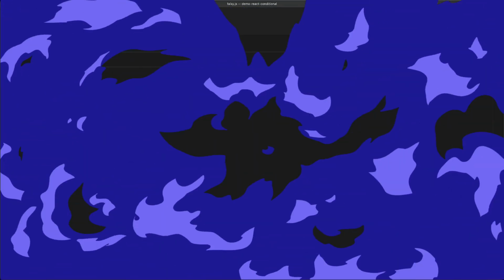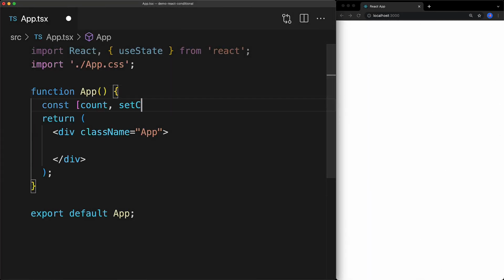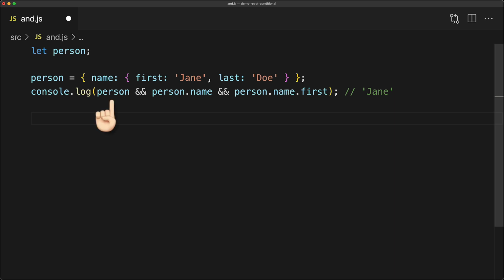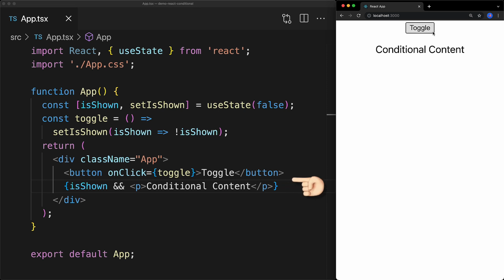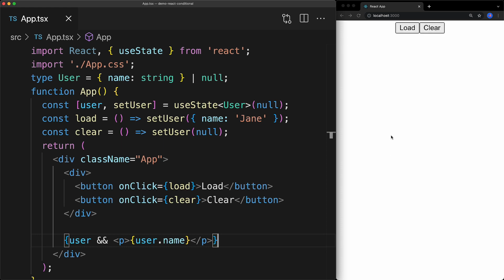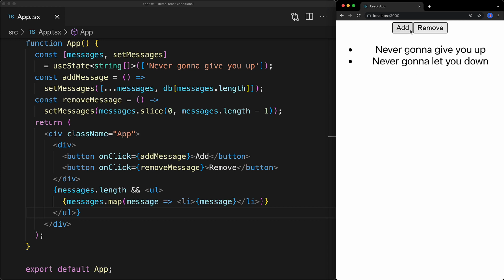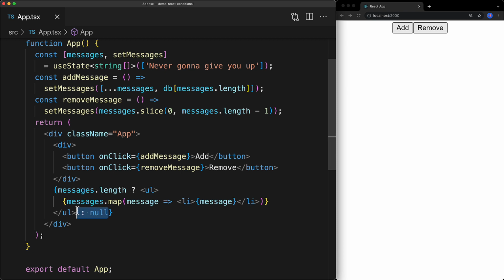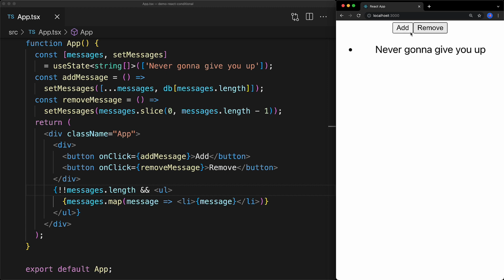ReactJS Conditional Rendering // Principle && Best practices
This is a complete guide to conditional rendering in React, why it works the way it does, and how you should handle it for all data types 🌹
!! all the way 💯, no ?: for me ❤️

Chapters
0:00 Intro
0:28 Concept of Falsy
1:02 ReactJS Falsy Handling
1:34 ReactJS and Number
2:15 && Chaining
3:32 Conditional Rendering Basics
4:33 Conditional Rendering Objects
5:24 Unsafe Chaining
7:00 Better Chaining
7:30 General Pattern for Conditional Rendering
8:30 Outro